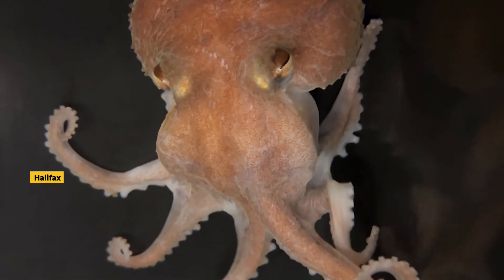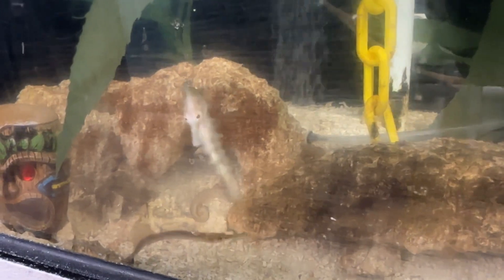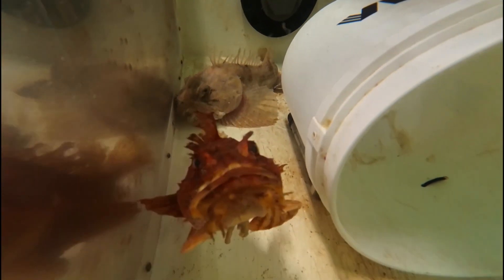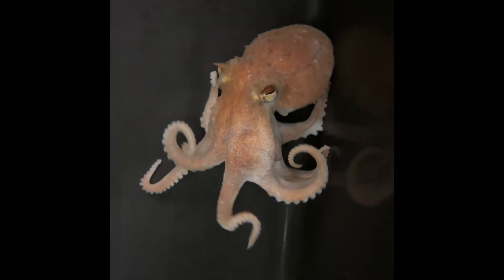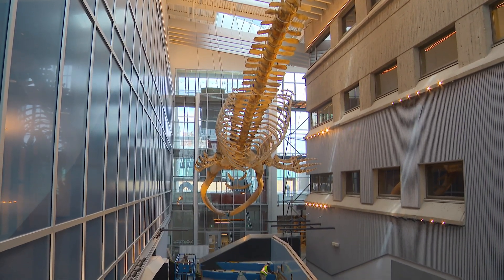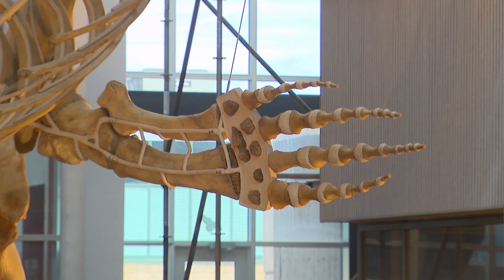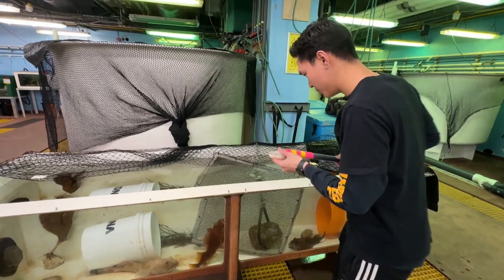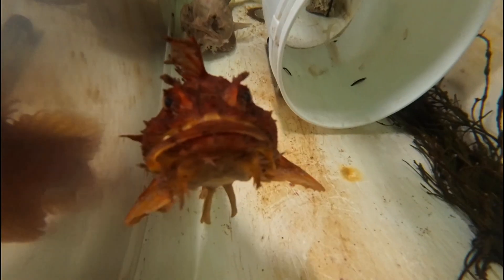Meet the marine life at Halifax's first aquarium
Halifax's first research aquarium is still under construction, but staff at the Aquatron Laboratory have been busy gathering marine animals. The collection of sea creatures will eventually move into the Beaty Centre for Marine Biodiversity. The CBC's Amy Smith got a sneak peek.